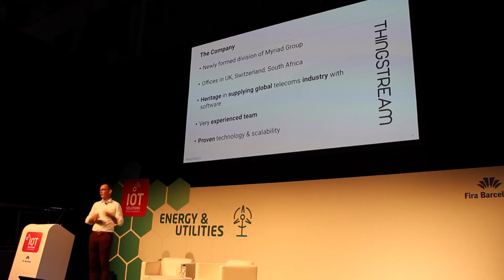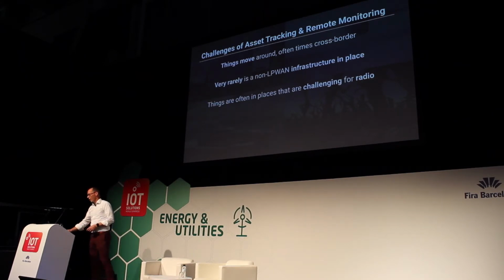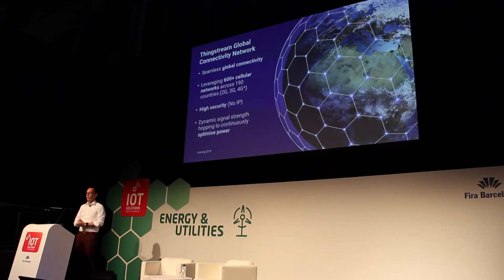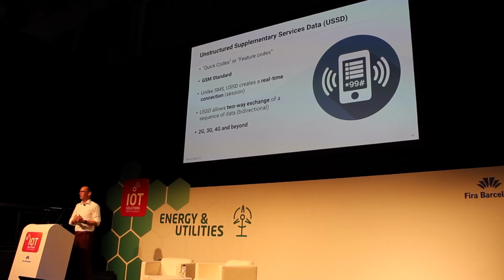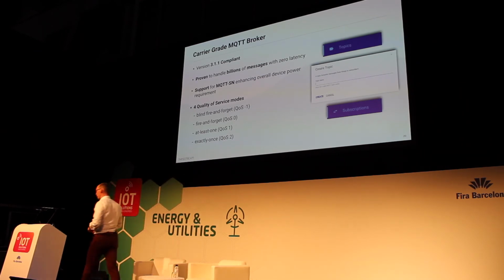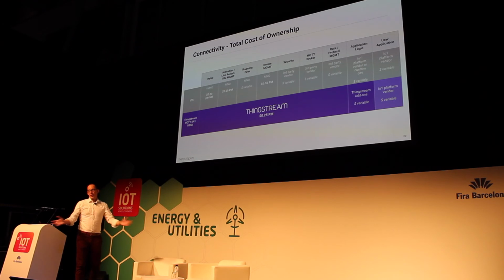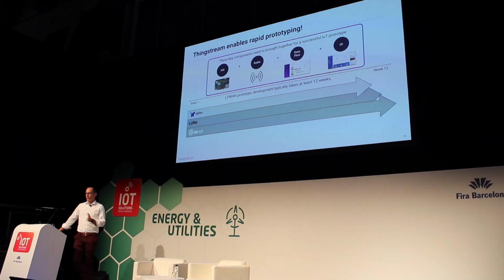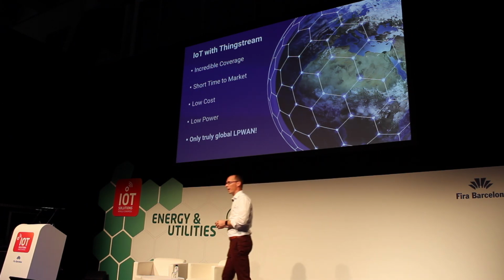Low-cost, low-power, global asset tracking - Philipp Bolliger, CEO, Thingstream - IoTSWC 2018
Philipp Bolliger, u-blox, presents today's solution for low-cost, low-power global asset tracking at IoTSWC 2018.

u-blox acquired Thingstream in April 2020.